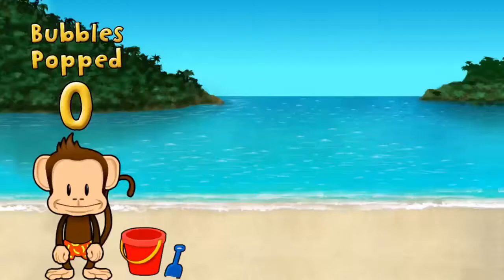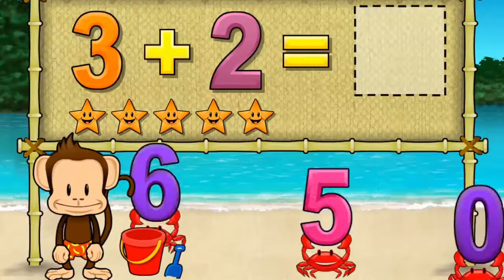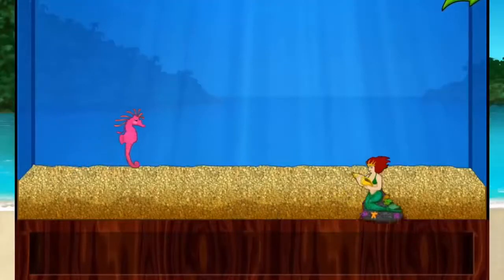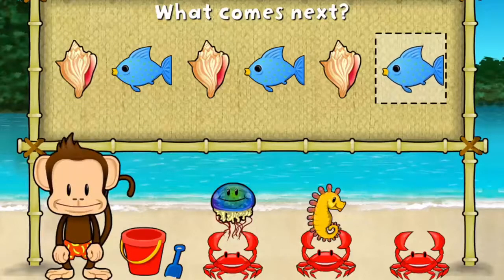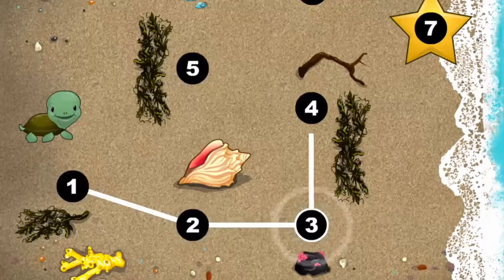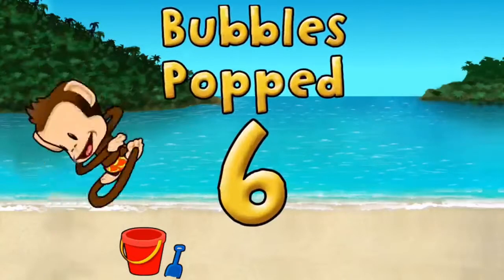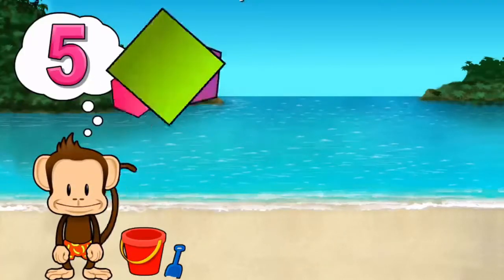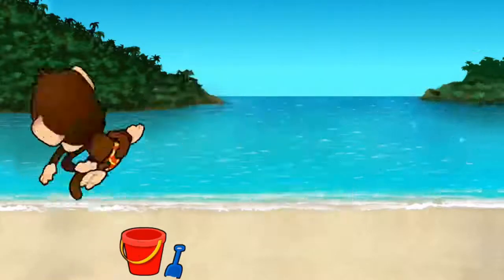Learn Numbers Colors with Monkey preschool Math - Fun Educational Kids Gameplay